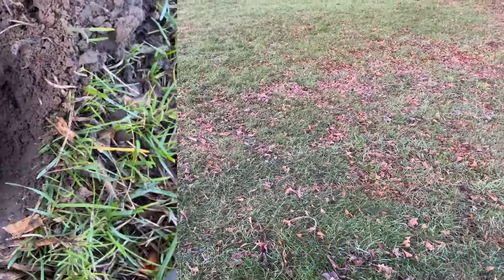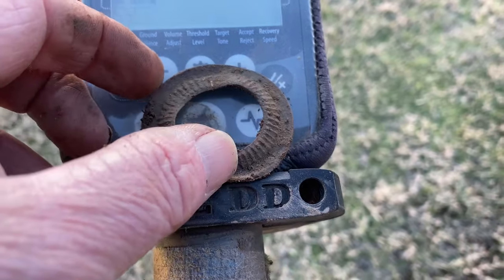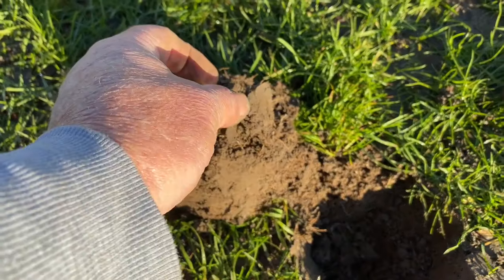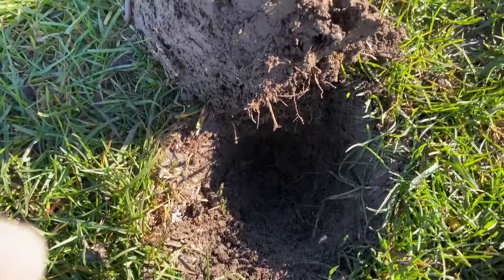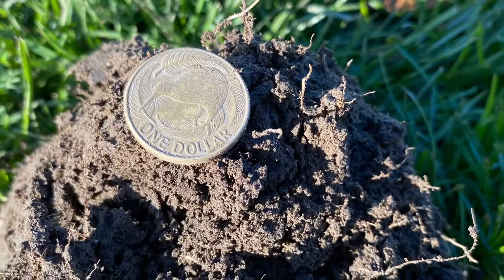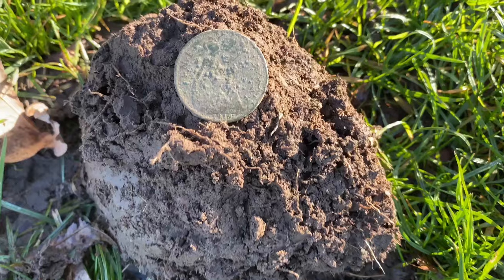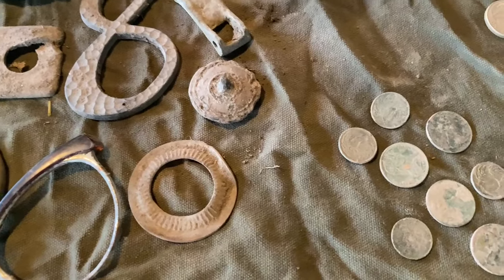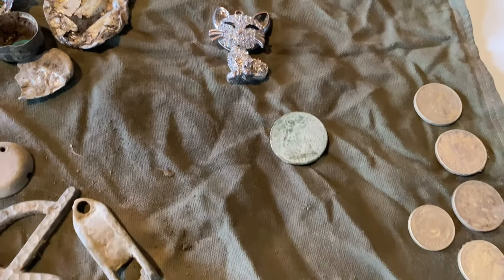Metal Detecting Nz: Old Park hunt with the Equinox 800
Metal Detecting Nz park detecting with the Equinox 800

Proceeds for membership go directly back into the channel.

My gear list: ( Available from DredgeNZ see link below)

Minelab Wireless Headphones
Nokta Pointer
Nokta finds pouch & leg holster
Nokta Premium Digger
Black Widow Digger

See the team at DredgeNZ for all you detecting and gold mining needs.

Please